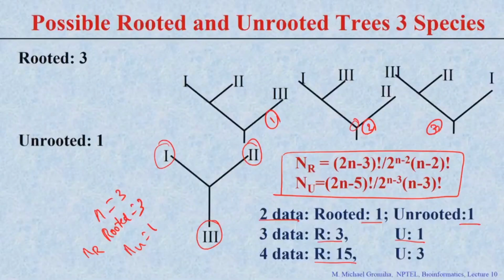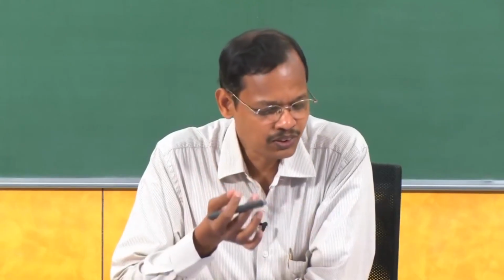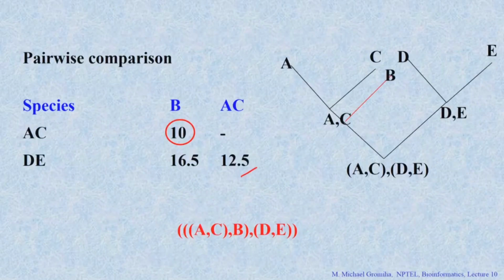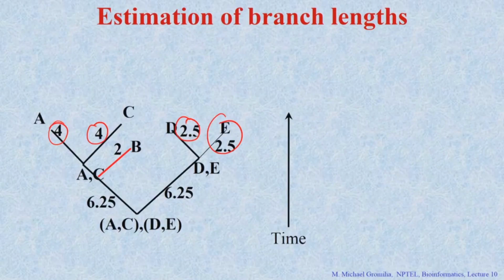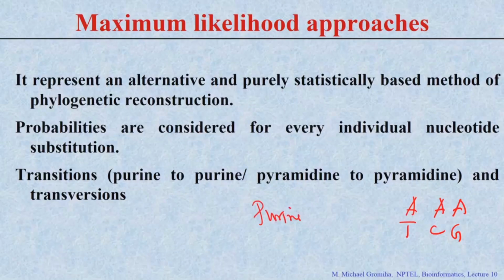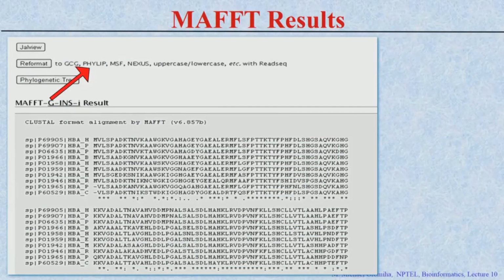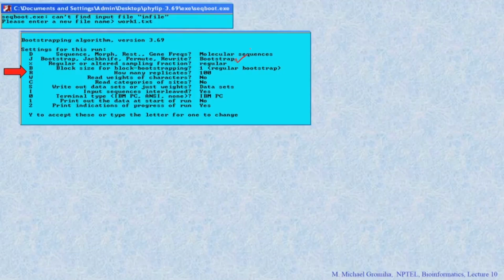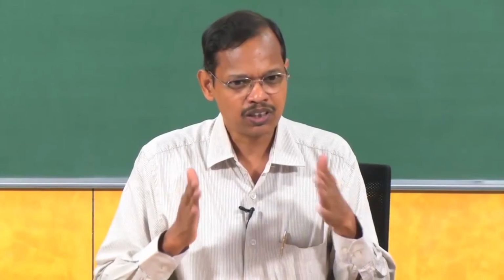Phylogenetic trees II